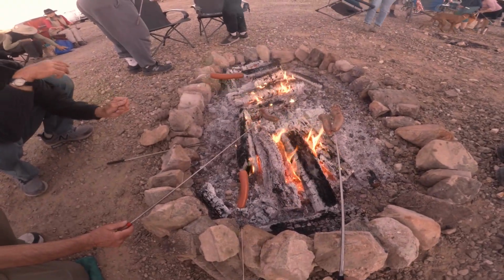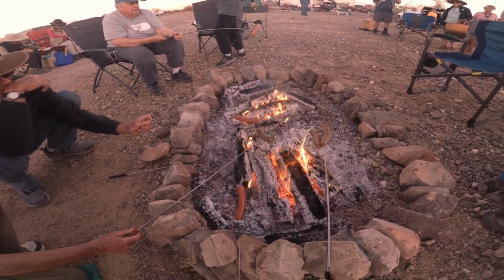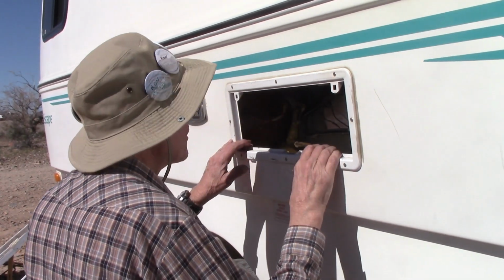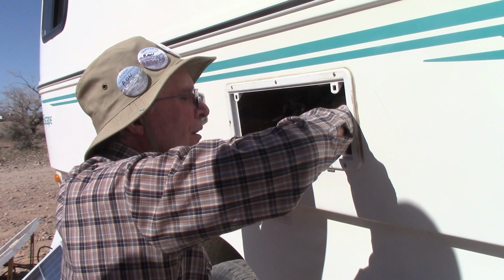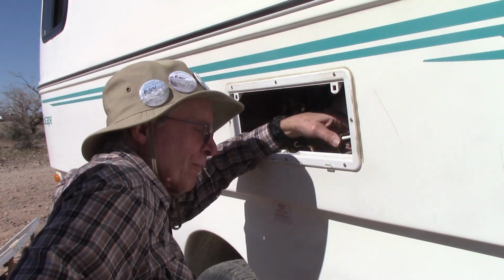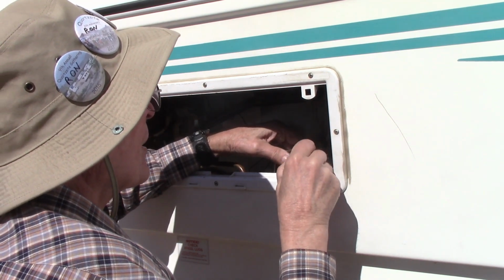Quartzsite Rally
Fiberglass rally at Dome Rock BLM in Quartzsite February 2020. Over 200 eggs attended.